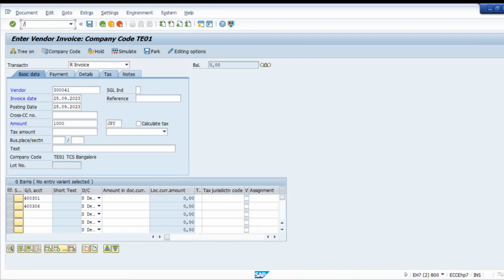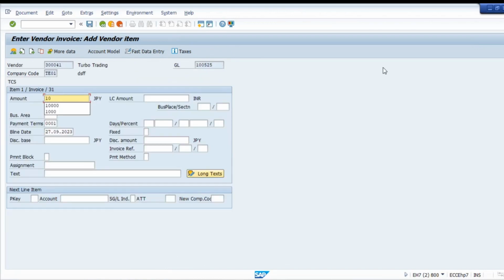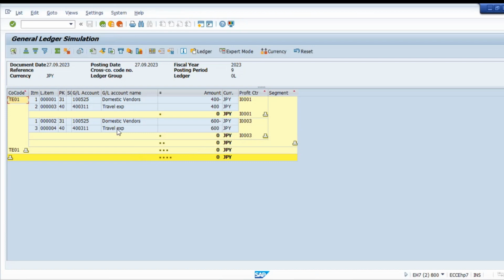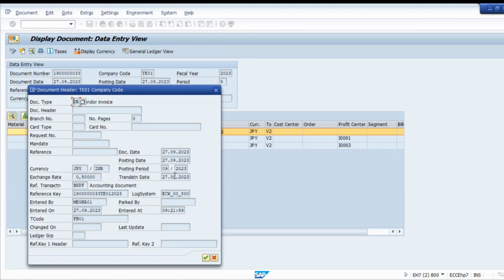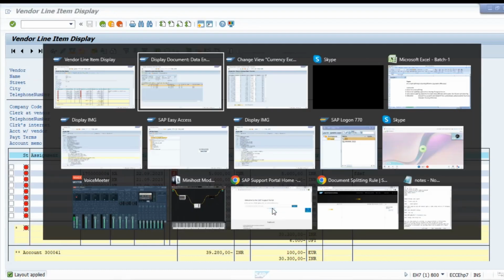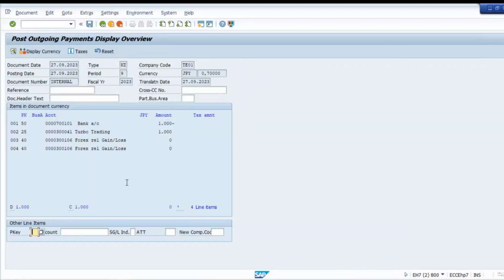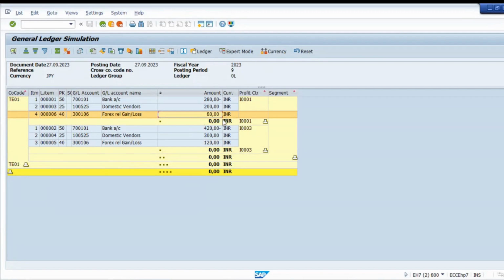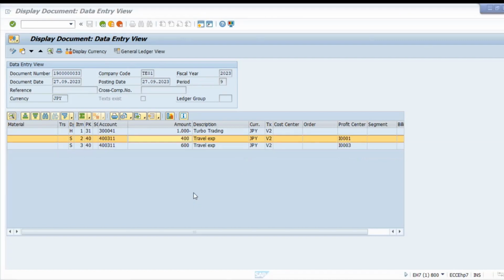Document Splitting in Forex Gain Loss | DS SAP Classes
How does document splitting works in foreign realized gain / loss.
Live class about document splitting and forex gain/loss